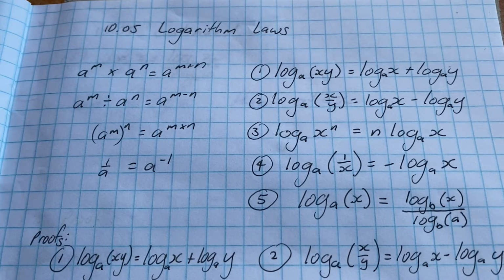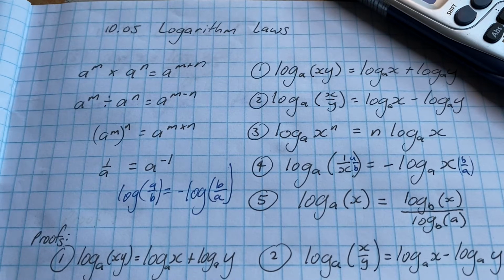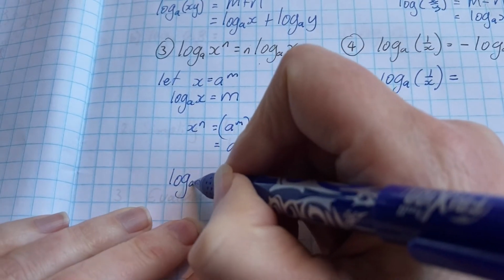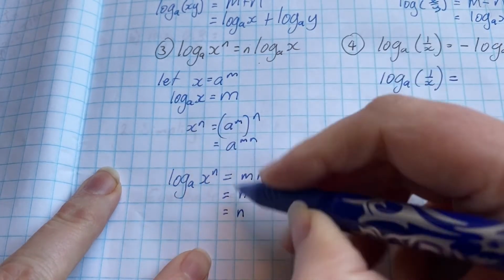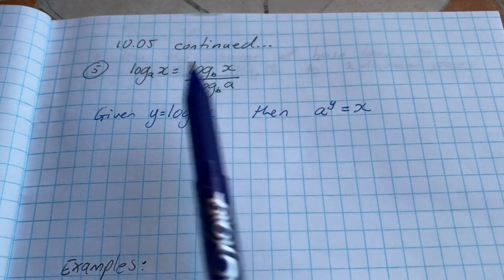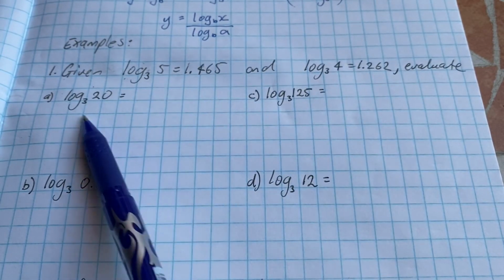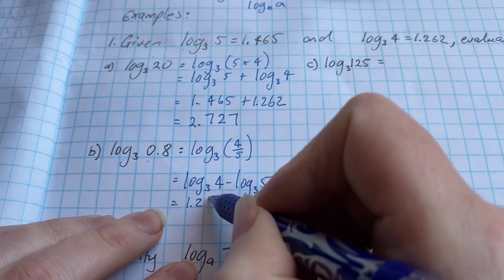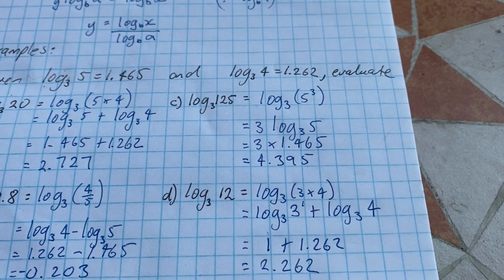1005 Logarithm Laws